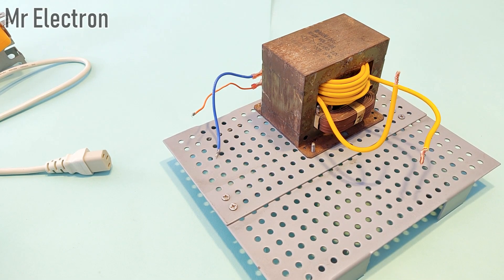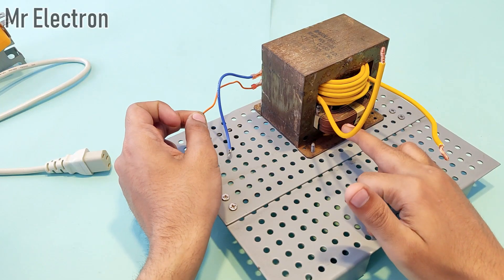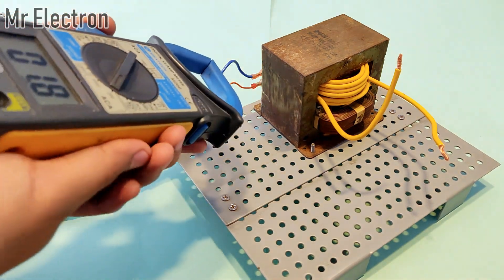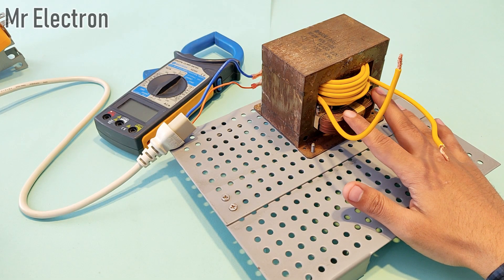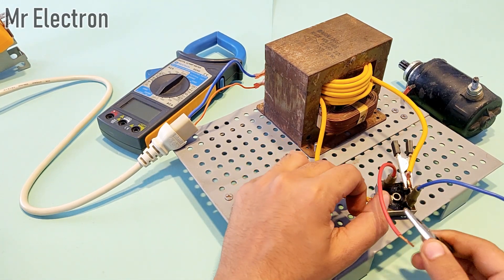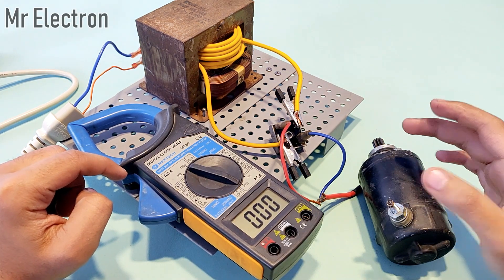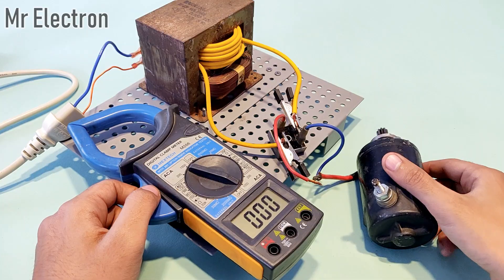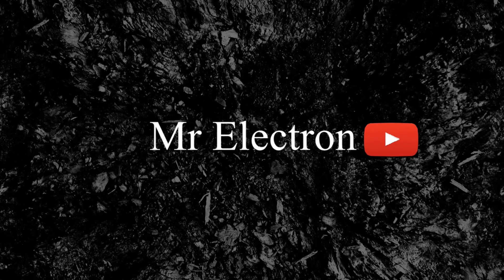12V 100A DC from 220V AC for High Current DC Motor using Old Microwave Oven Transformer - Part 2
12V 100A DC from 220V AC for High Current DC Motor using Old Microwave Oven Transformer - Full Measurements using Clamp Meter.